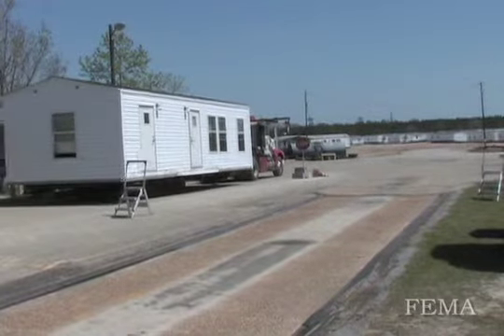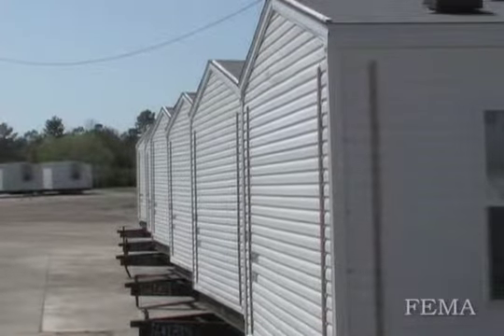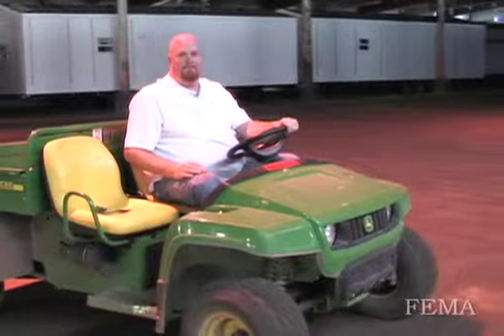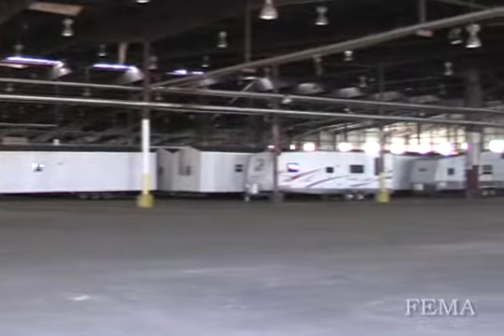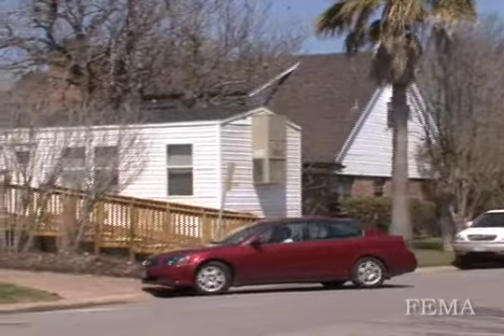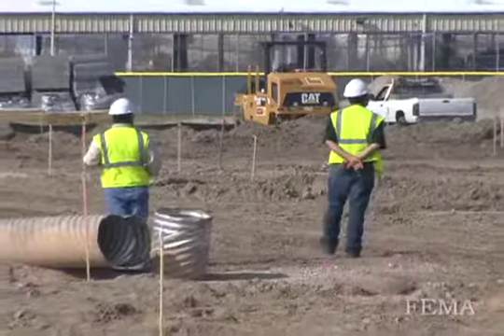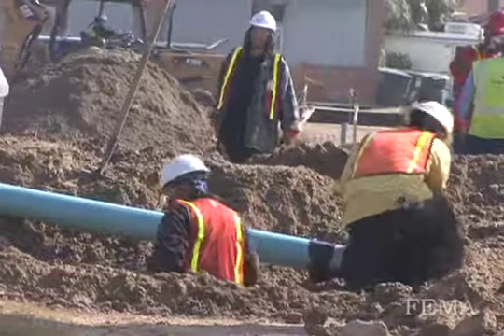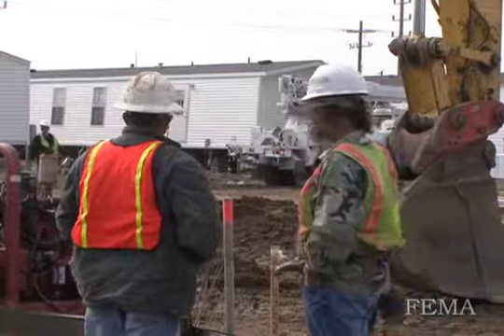2010 FEMA Life Cycle of THU.m4v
The process from beginning to end of temporary housing units provided by FEMA to Hurricane Ike survivors in Texas.